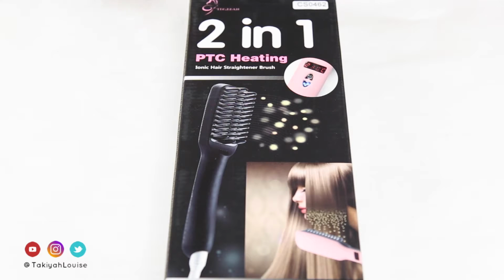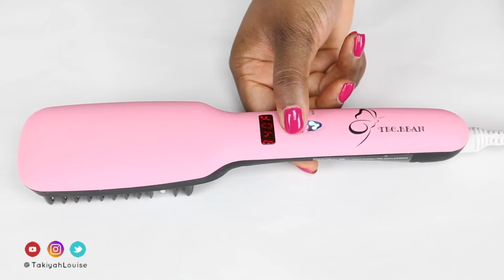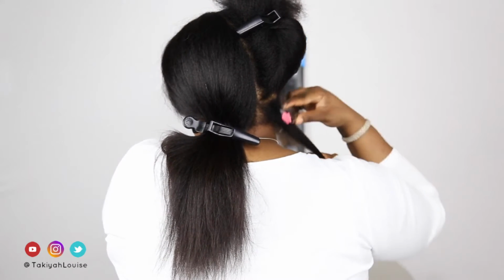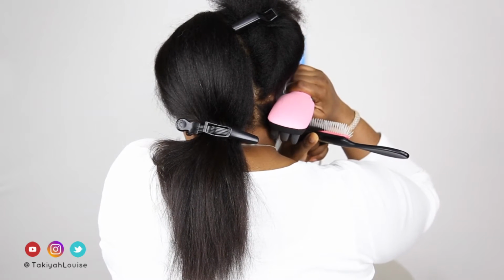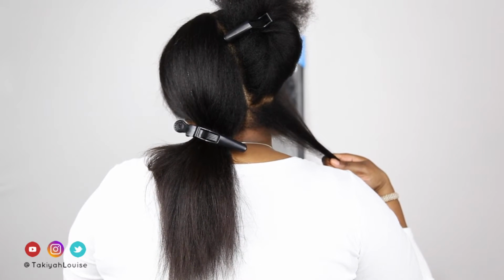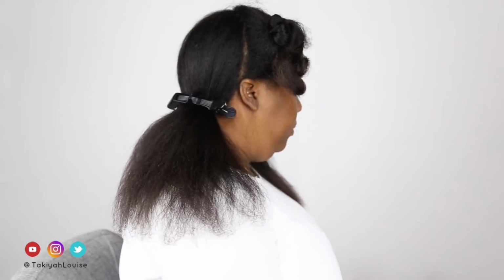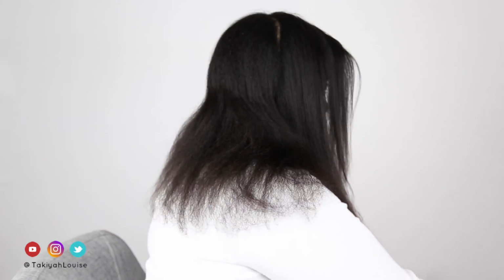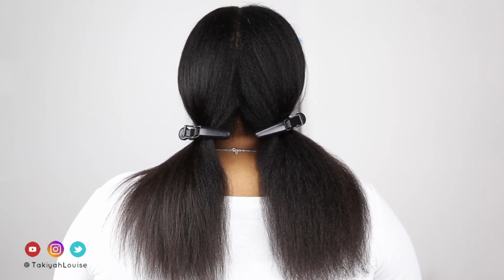Review : TEC.BEAN Hair Brush Straightener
Hi, I’m TakiyahLouise! Thanks for clicking through to view my video reviewing the TEC.BEAN Hair Brush Straightener.

*Captions are available.

— PREVIOUS VIDEOS —

— 6 Steps To Straight Natural Hair That LASTS! | TakiyahLouise

— SAVE SOME $$$ —

— Rakuten (formerly ebates) : Get a percentage of your cash back on things you’re already going to buy!

— EQUIPMENT —

— Camera : Canon EOS 6D
— Lense :  EF 24 - 105mm L
— Editor :  iMovie 10.1.1

— MUSIC —